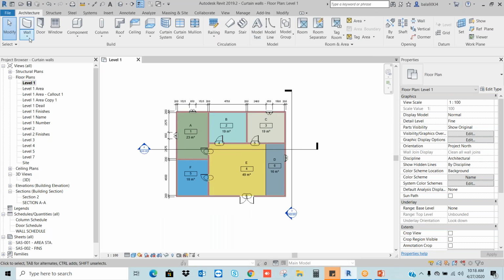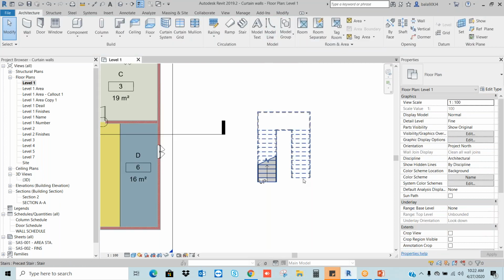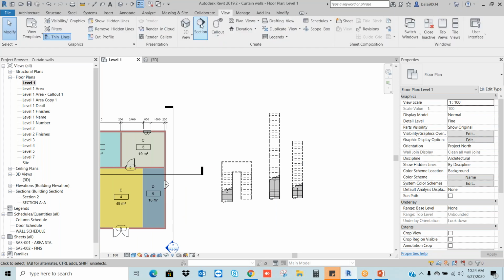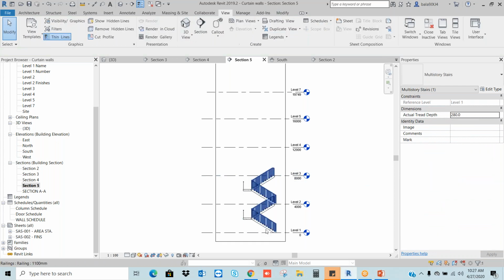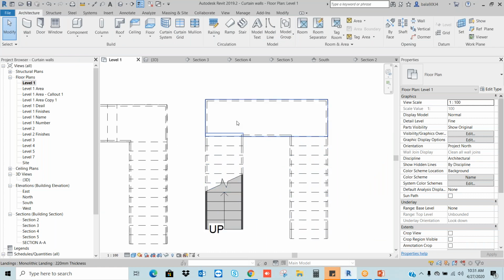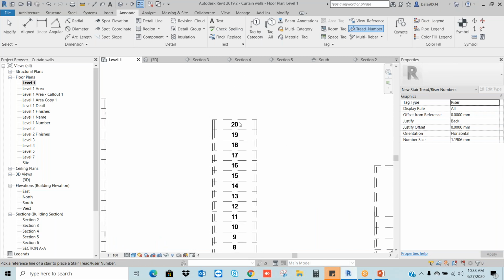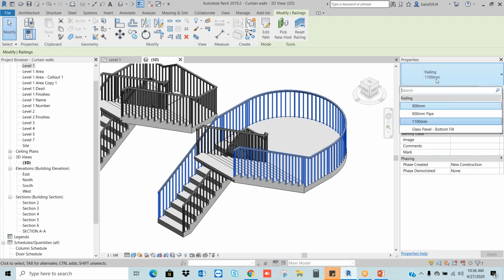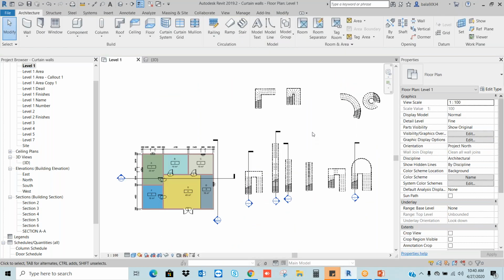9 Revit Architecture Basics How to Draw stairs in Revit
9 Revit Architecture Basics   How to Draw stairs in Revit